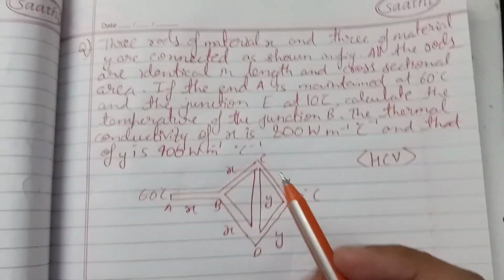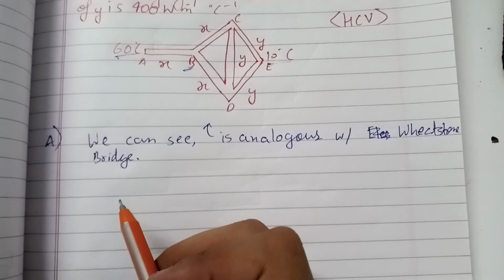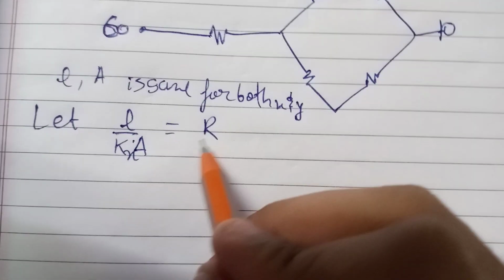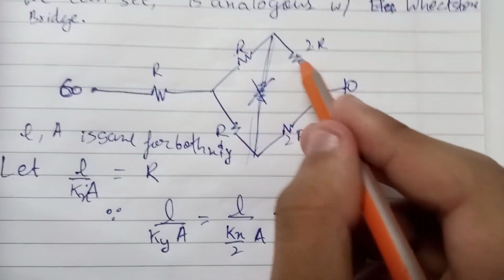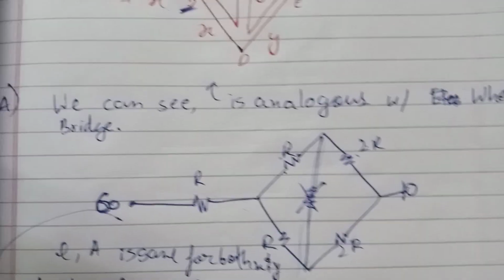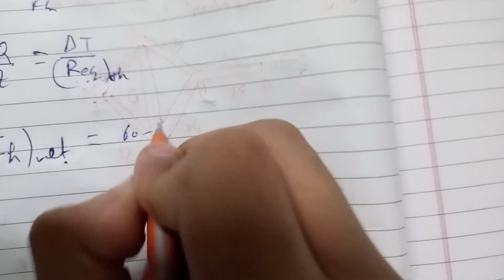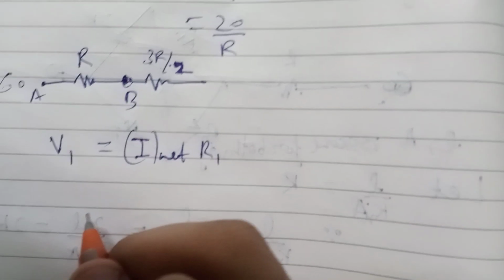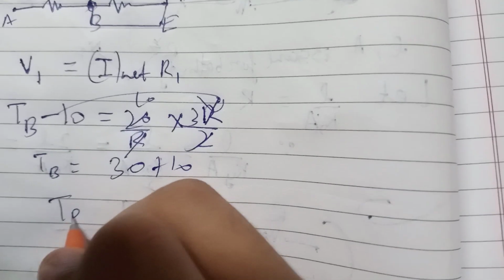H.C. VERMA HEAT TRANSFER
koj bkl hi hoga jisse ye question nahi banega